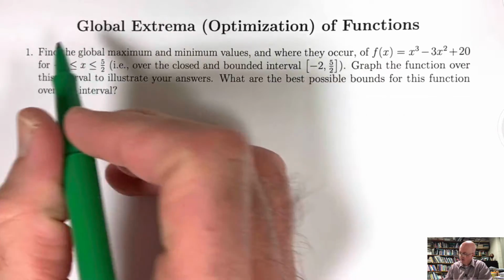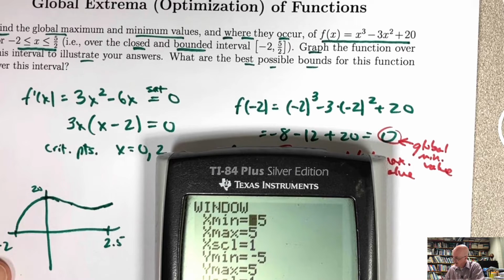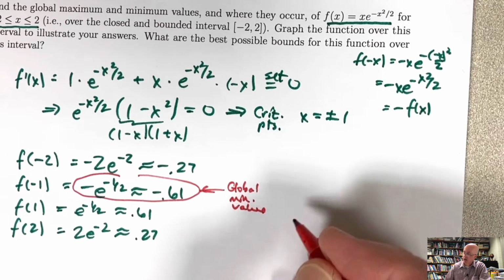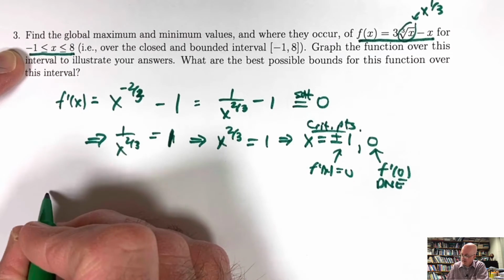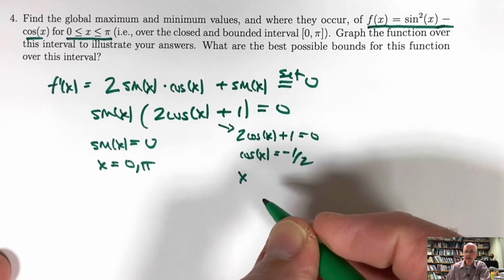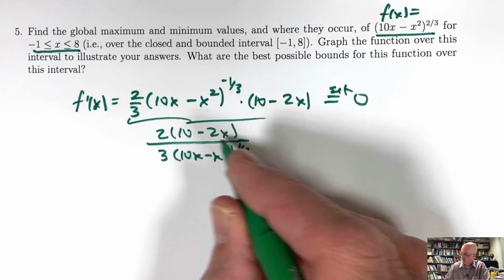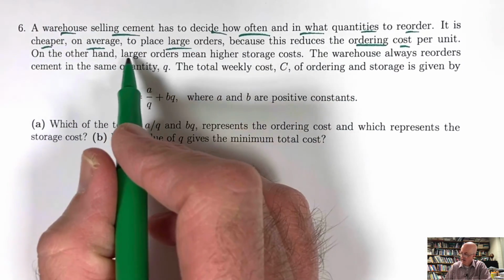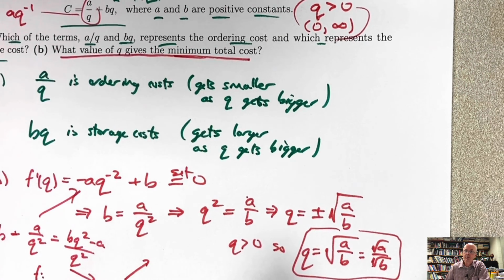Finding Absolute (Global) Extreme Values over Closed Intervals (Calculus Problems and Solutions)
The Extreme Value Theorem says that if f(x) is continuous on the closed and bounded interval [a,b], then global extreme values will exist. To find them, find the critical points and compare values of the function at the critical points in [a,b] and endpoints of [a,b]. Infinite Powers, How Calculus Reveals the Secrets of the Universe

(0:00) Optimize f(x)=x^3-3x^2+20 over [-2,5/2] (closed and bounded, or compact, interval). Also graph it and find the best possible bounds (best possible upper bound and best possible lower bound).
(7:42) Optimize f(x)=x*e^(-x^2/2) over [-2,2]
(14:23) Optimize f(x)=3x^(1/3)-x over [-1,8]
(22:03) Optimize f(x)=(sin(x))^2-cos(x) over [0,pi]
(28:18) Optimize f(x)=(10x-x^2)^(2/3) over [-1,8]
(35:00) Story problem: inventory optimization (minimize cost)